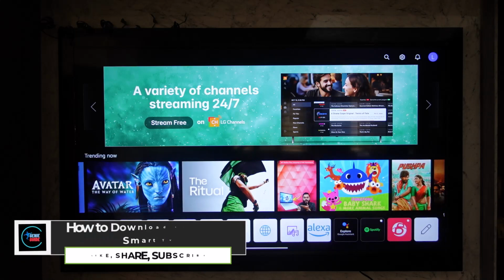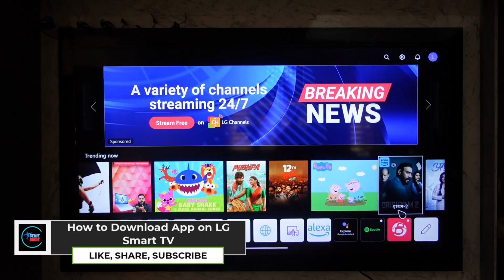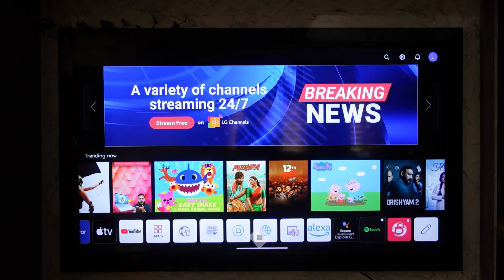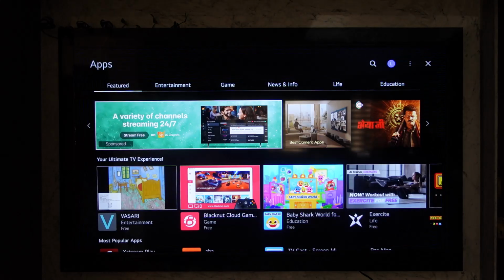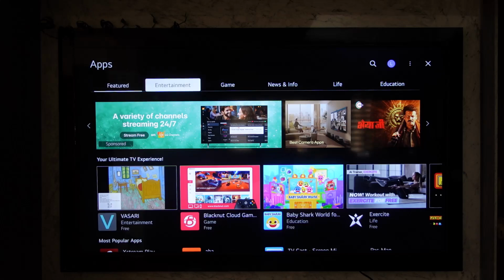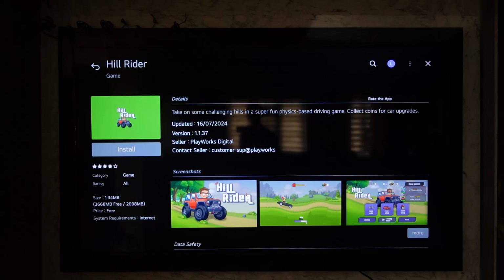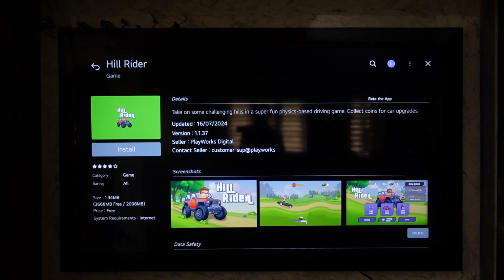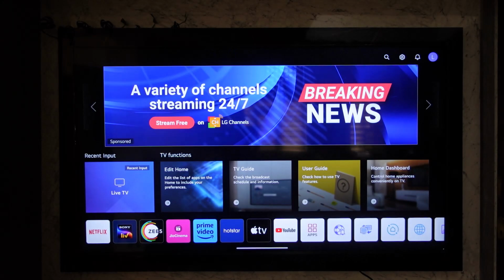How To Download App On LG Smart TV !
To download an app on your LG Smart TV, start by navigating to the homepage of your TV. At the very bottom, you'll find a dock bar where you can access various options. Simply go to the section labeled "Apps." Once there, you'll see an interface where you can search for specific applications or games that you want to download. You can also browse through the available apps.

If you find an app you want to download, open the app's page, and you will see an "Install" button. Click on this button to start downloading the application. It's important to note that to download apps on your LG Smart TV, you must be logged into your LG account. If you're not logged in, you can do so by clicking on the profile icon at the top right of the screen.

If you need help creating an LG account, you can refer to a dedicated tutorial available on our channel. Once you're logged in, you'll be able to download apps and enjoy the full functionality of your LG Smart TV.

Timestamps:
0:00 Introduction
0:04 Accessing the Apps Section
0:20 Searching for and Installing Apps
0:40 Logging into LG Account